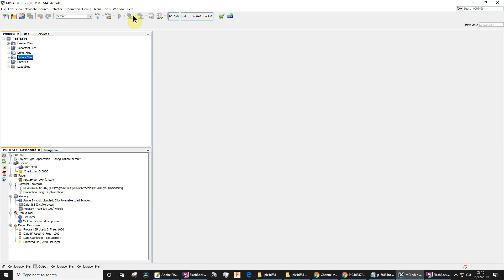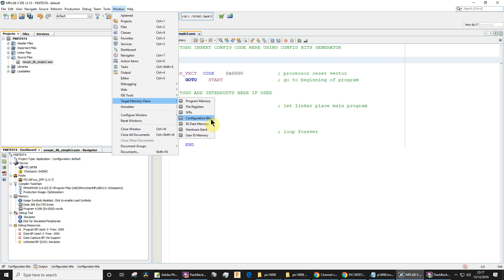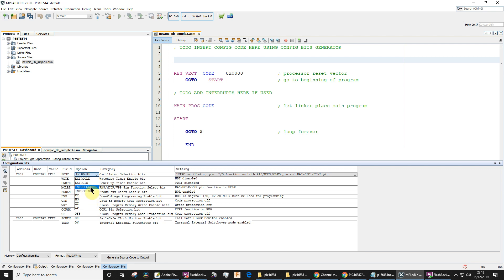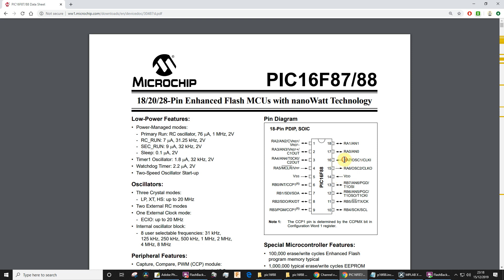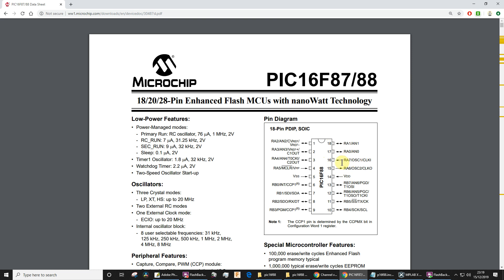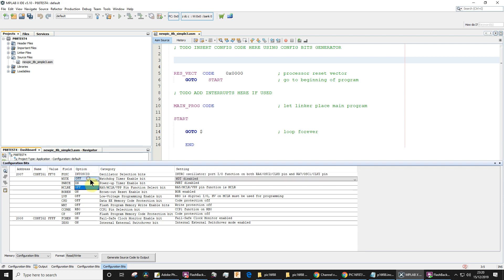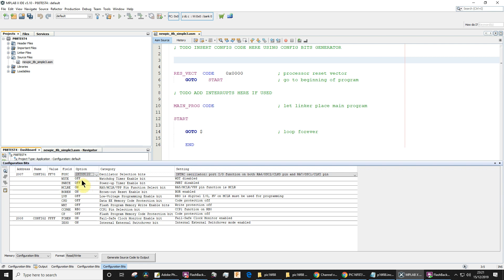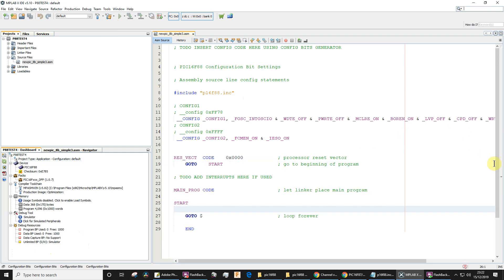MPLABX generating config bits to use PIC16f88 internal clock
Step-by-step video demonstrating how to use the CONFIG BITS GENERATOR in MPLABX to enable the internal clock on the PIC16f88 microcontroller. This video is for my GCE A level electronics students. Please note the config bits do not set or specify the clock frequency. The internal RC oscillator frequency can be set via the OSCCON special function register - not covered in this video.